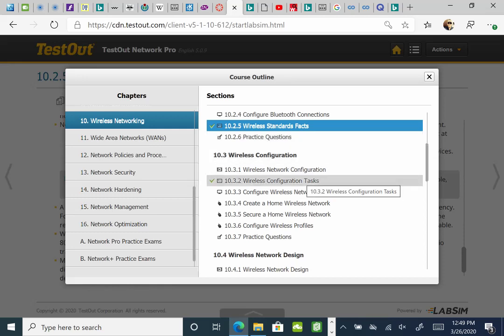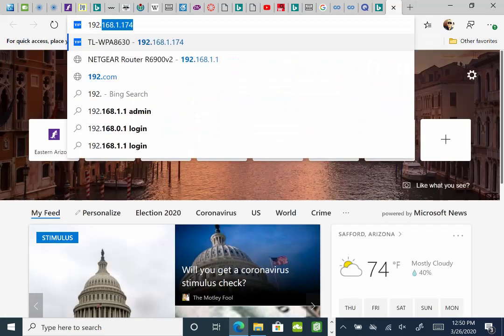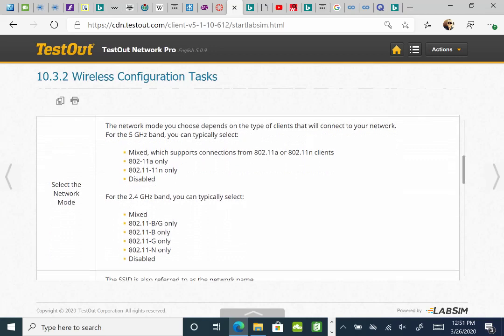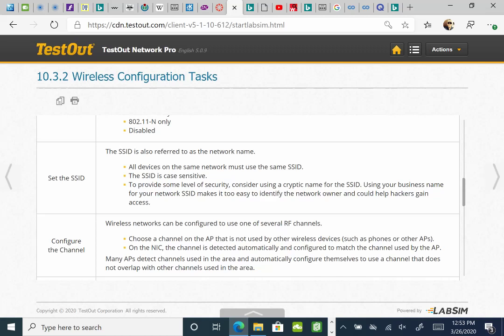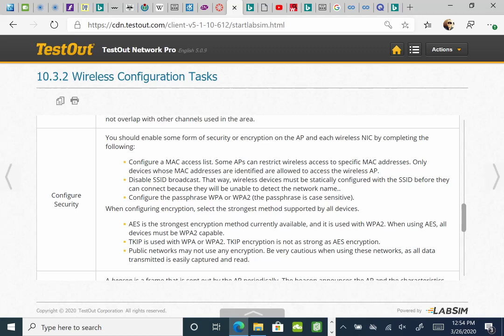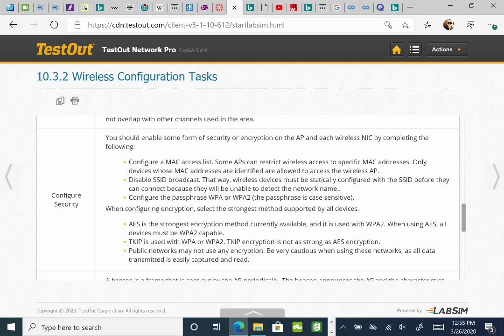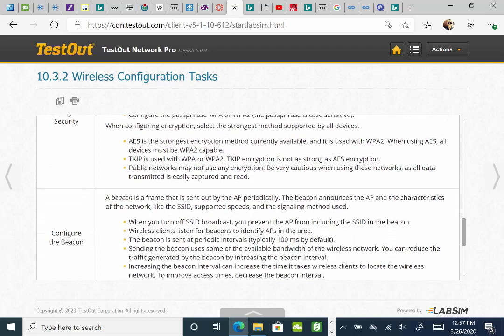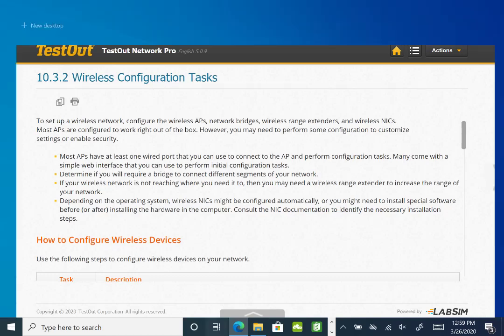10 3 Wireless Configuration